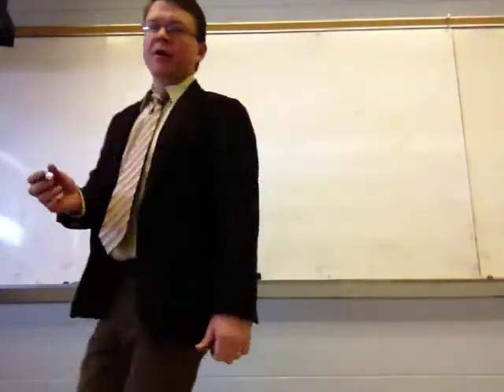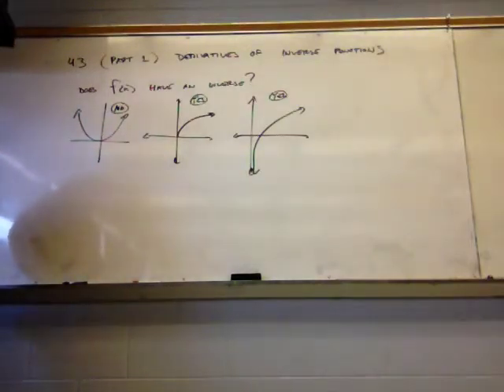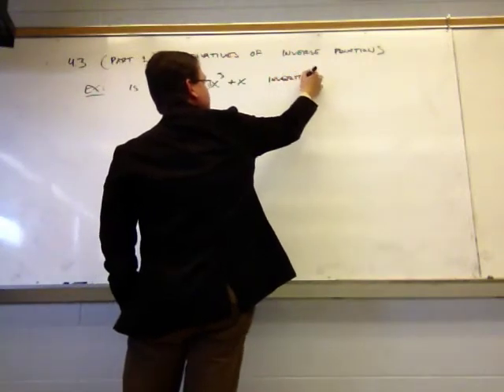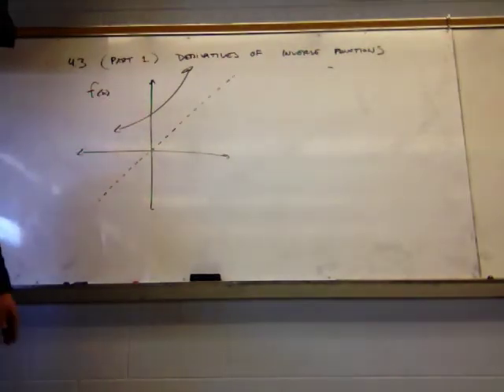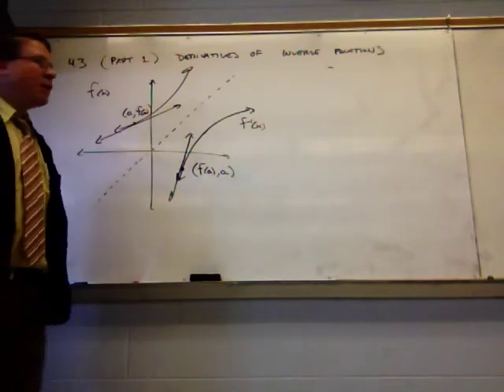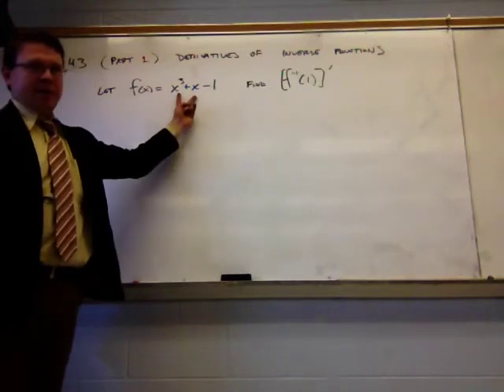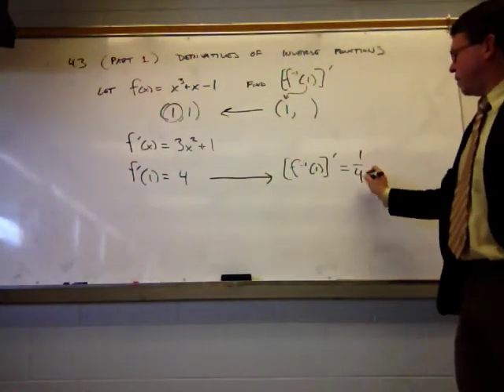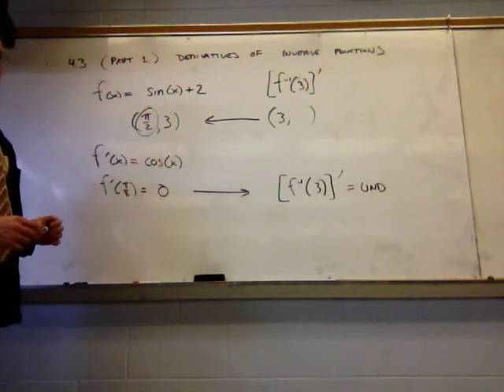4.3 Notes Part 1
Notes and Examples for section 4.3, derivatives of inverse functions